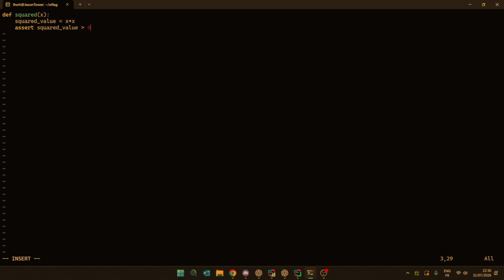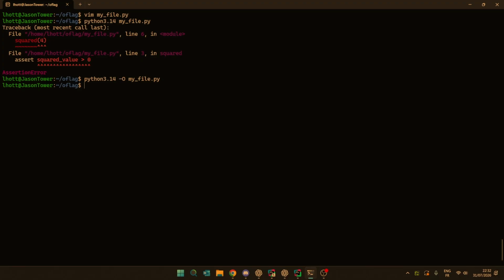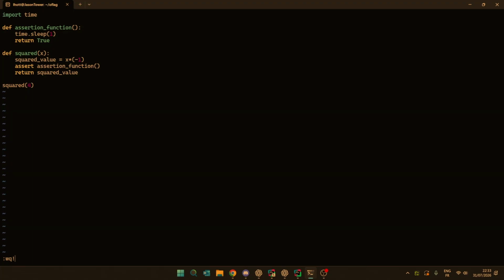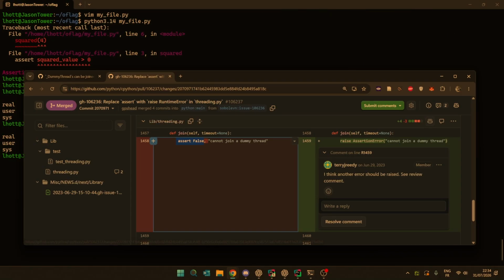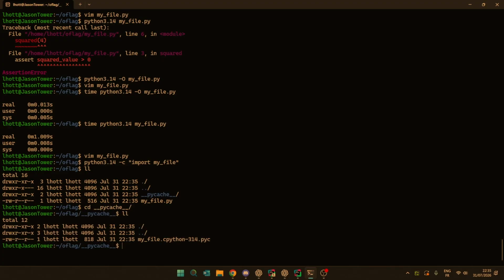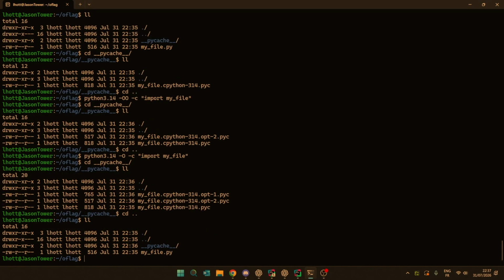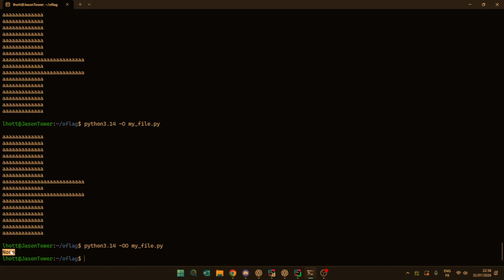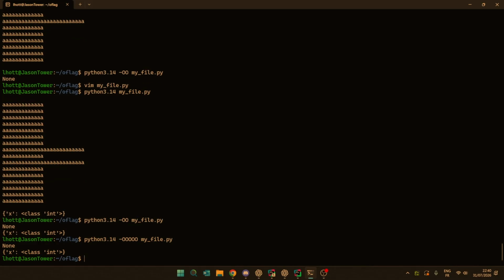[English] Python Optimisation Flags (useless but fun)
Idk, description, what can I say, it shows how you make your code FASTER and it'll SAVE YOU DISK SPACE. But also, that's not a great idea to use them. Hopefully, the explanation is clear lul.